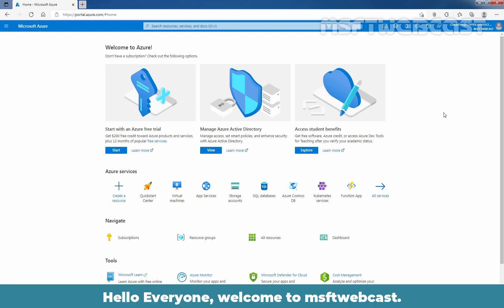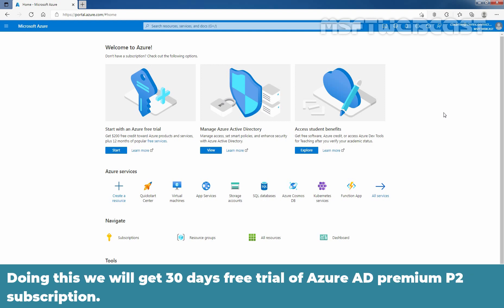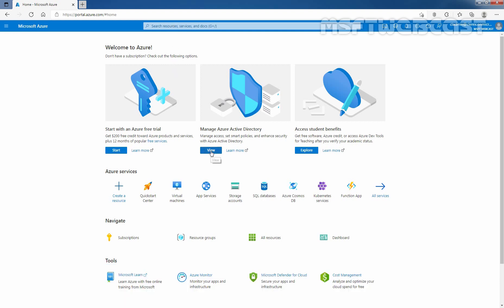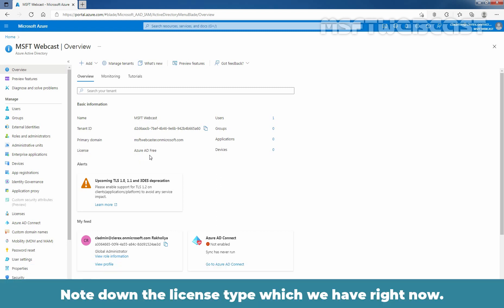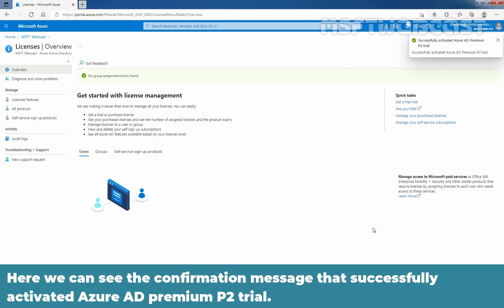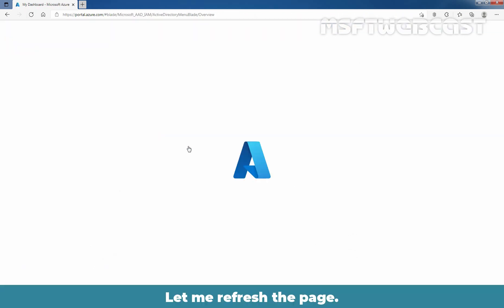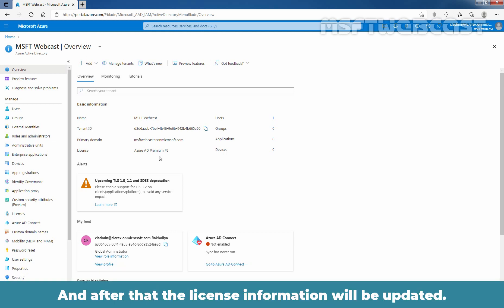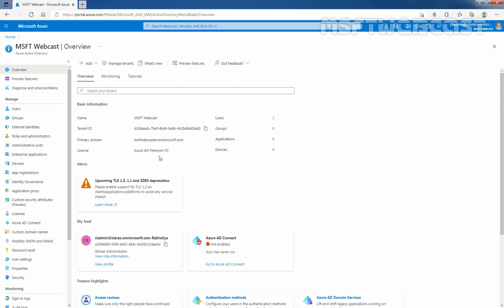2. How to Get Azure AD Premium P2 Free Trial Subscription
Microsoft Azure Active Directory Beginners Video Tutorials Series:

This is a step by step guide on How to Get a Free Trial for Azure AD Premium P2 subscription license. We will convert Free Azure Active Directory Subscription into Azure AD Premium P2 trail subscription which will be valid for next 30 days.